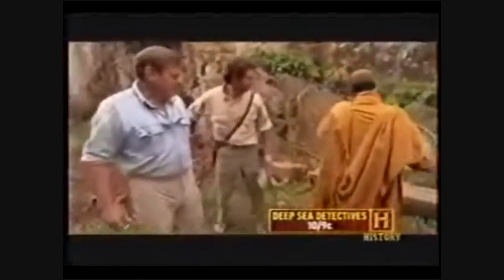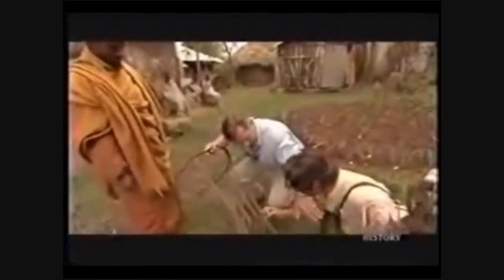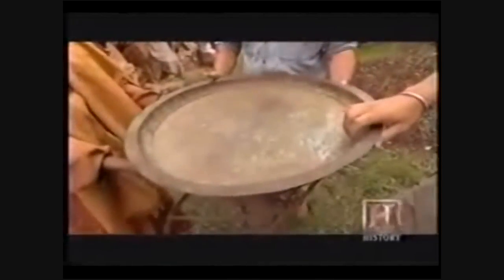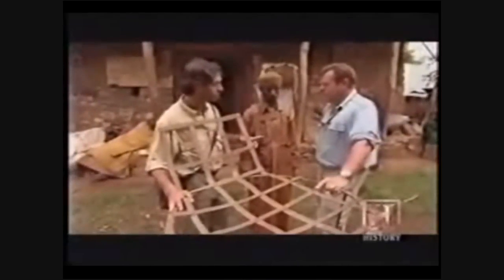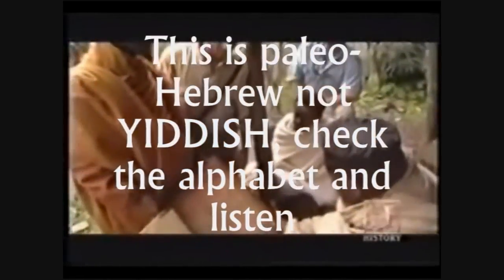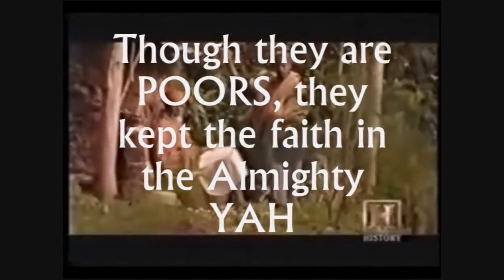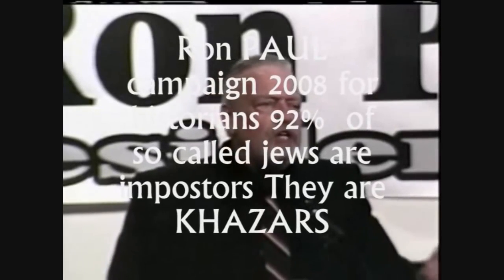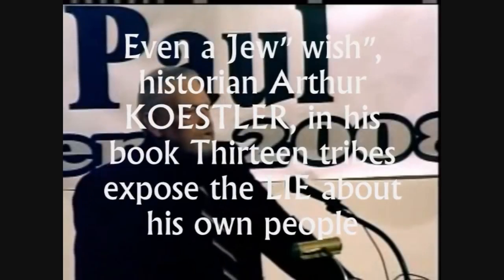THE 12 TRIBES OF ISRAEL ARE BANTUS ONLY || PALEO HEBREW IS NOT YIDDISH || KIKONGO YAH`S LANGUAGE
Today we will show you "THE 12 TRIBES OF ISRAEL ARE BANTUS ONLY" Don't miss the chance to watch this awesome video. Watch this video and share it with friends and family.
Thanks

Beulah Charity Have some social development projects like
Angola School building project, Angola rural Electrification Project, Medical outreach and volunteer, the Water tunnel project
Bless Others With Your Gift

Our Book Gallery  (English Edition)-
"THE BANTU ARE THE ANCIENT HEBREW ISRAELITES OF THE BIBLE"
When Bantus came to Africa, they controlled the west, central, east, and Southern Africa. They took all the forests to pygmies to avoid the spreading of Islam. Those from the west joined the Bantu gala in the forest to shield against Muslims. And they called themselves bar-kong lo in DRC.
Our T-Shirt Store: All our products are 100% high quality made
Our Food: Circulatory System and Disease
If you need to know more about "BANTU Israelites" hit the link bellow
The Most Complete Social Network is Here!